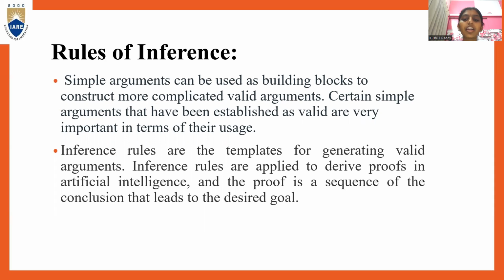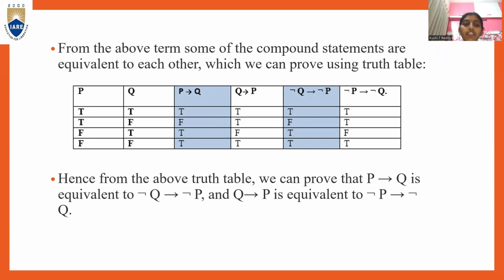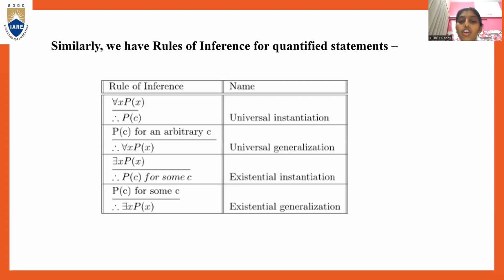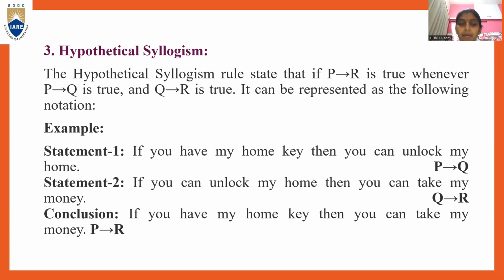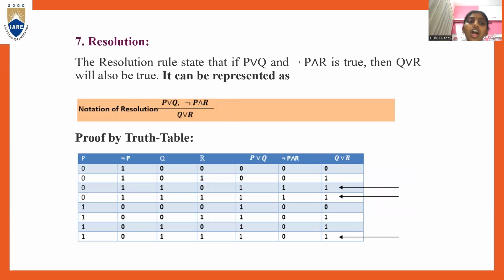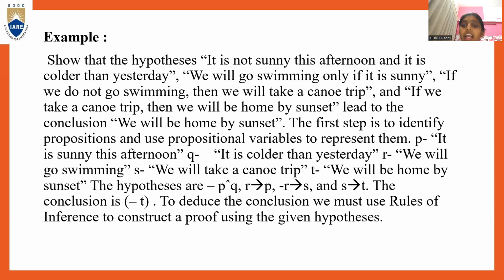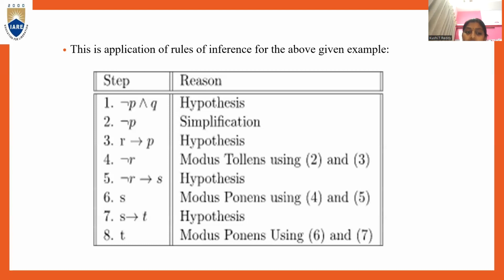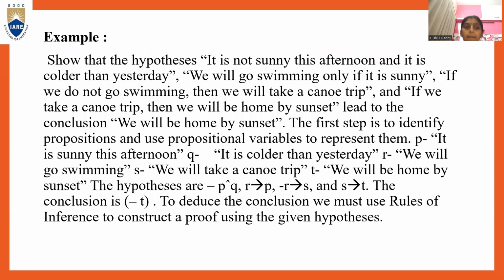dms concept video